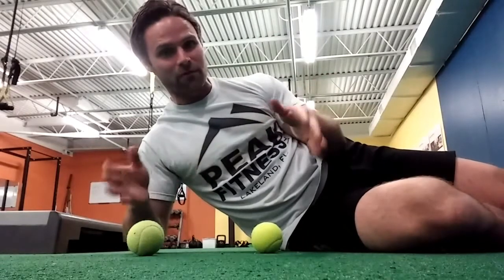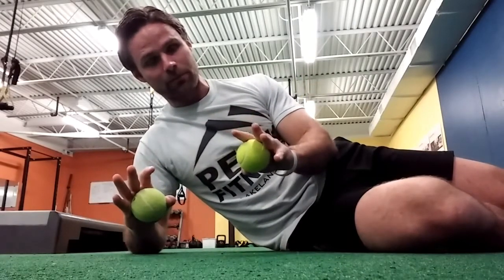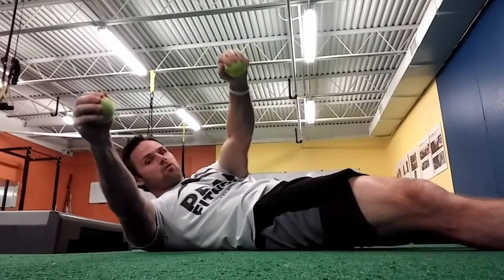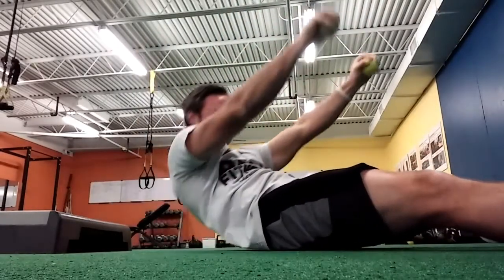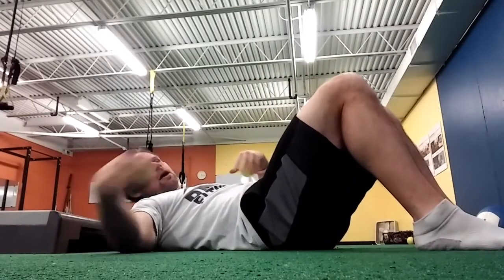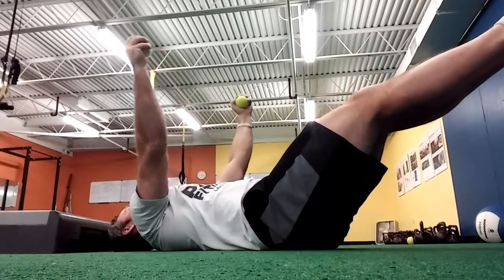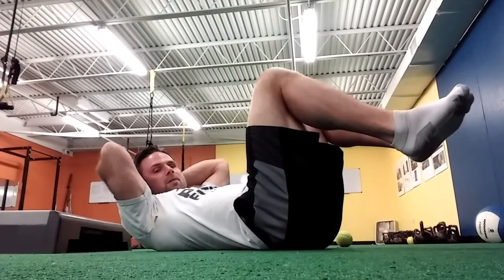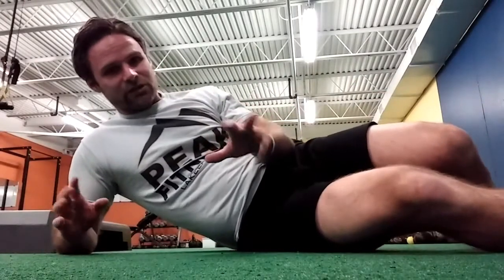Core Restore- 2-13-17